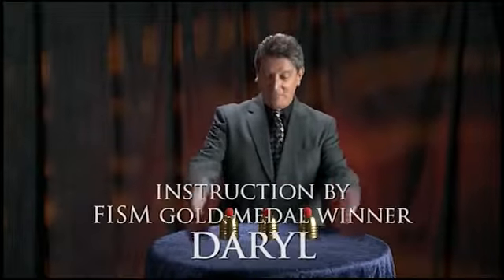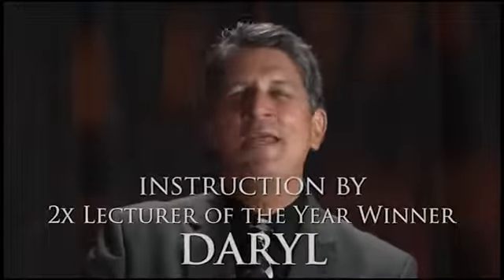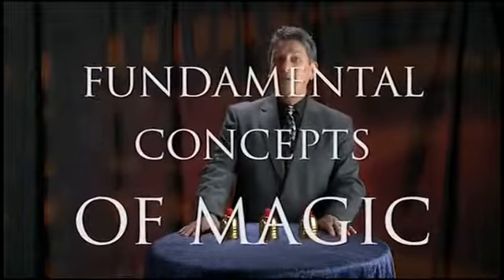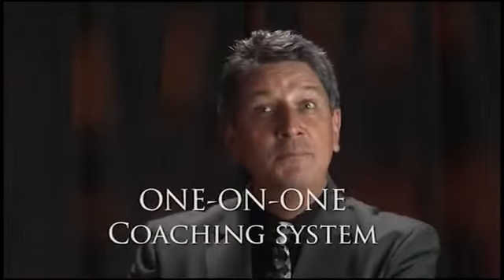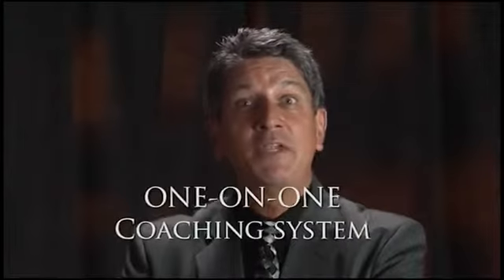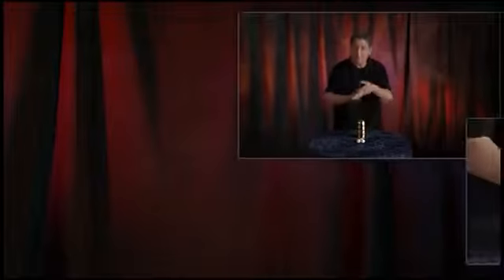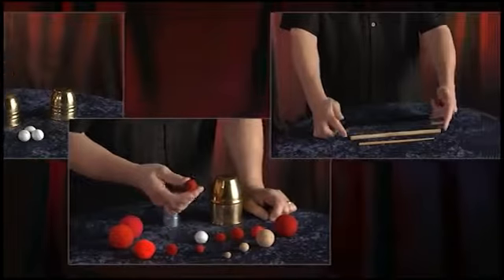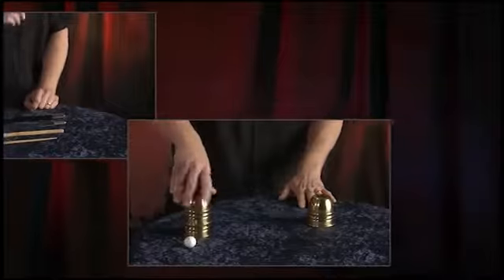Essentials in Magic - Cups and Balls